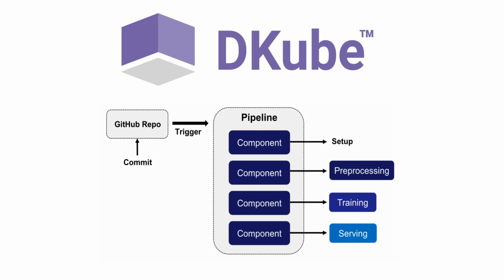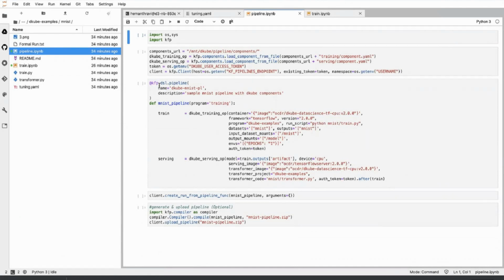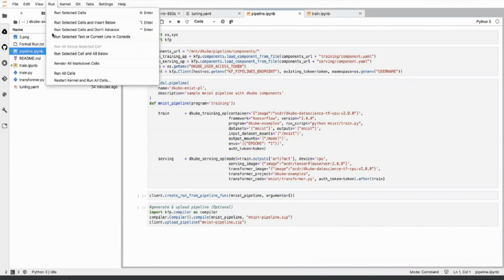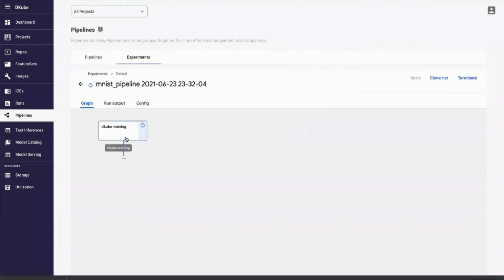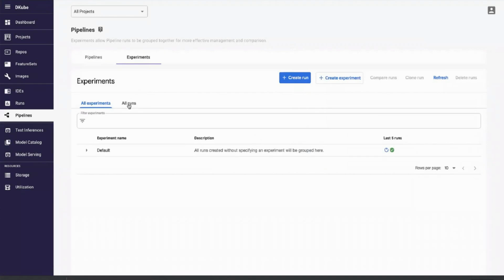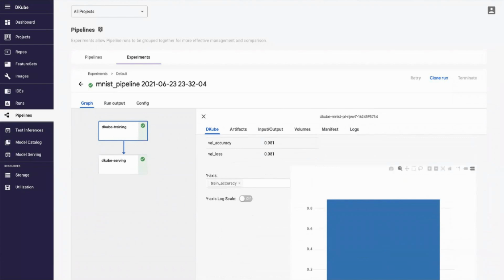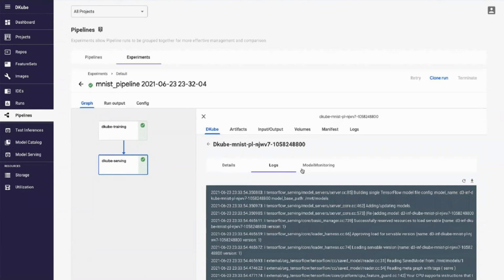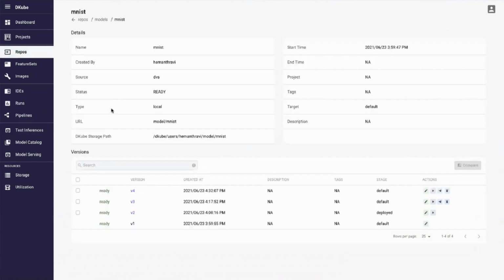Pipelines Training Video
How to set-up and execute Kubeflow pipelines through DKube's JuypterLab notebook and how to manage or automate the pipeline runs through the UI.  This is one of the hottest features of Kubeflow allowing you to set-up a multi-stage pipeline of data prep, feature engineering, training, and production deployment based on time triggers or other event triggers.